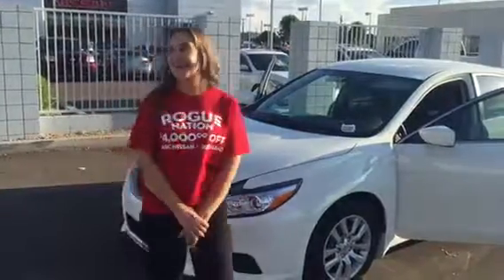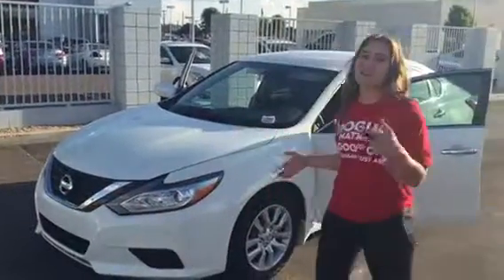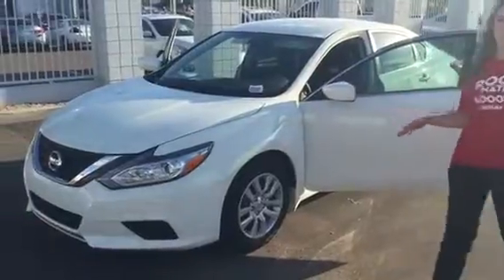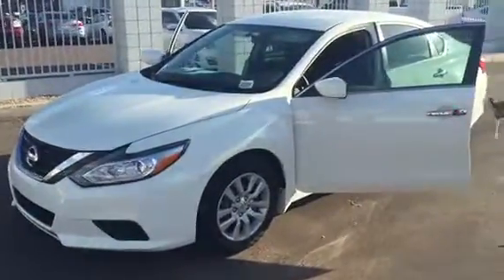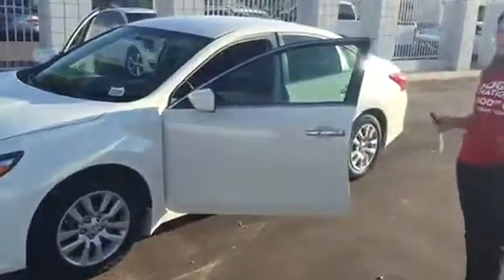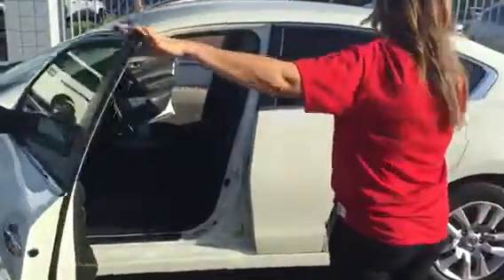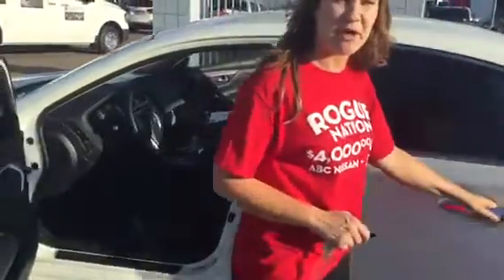Betty at abc Nissan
Altima